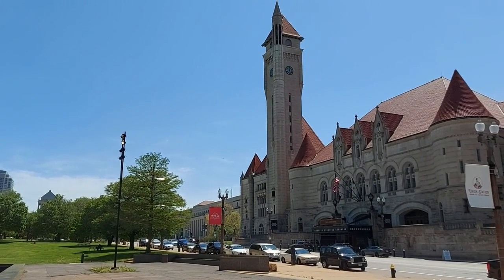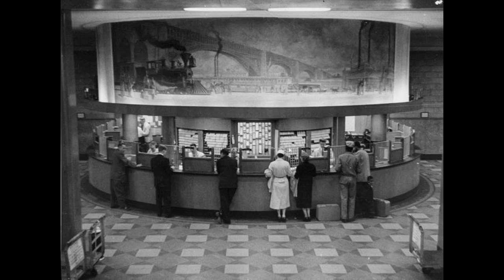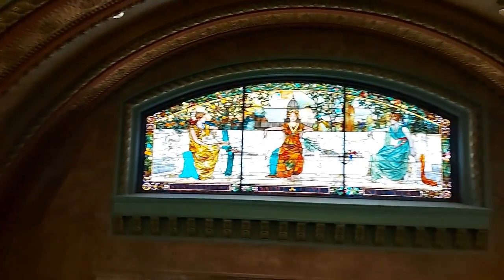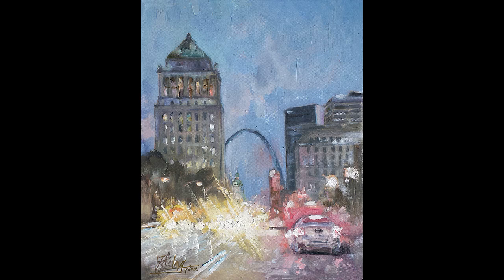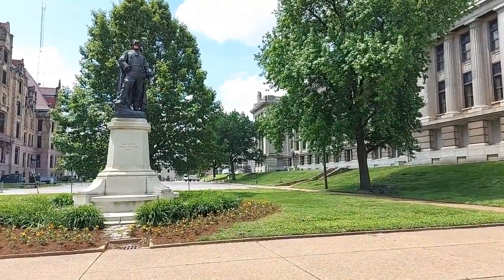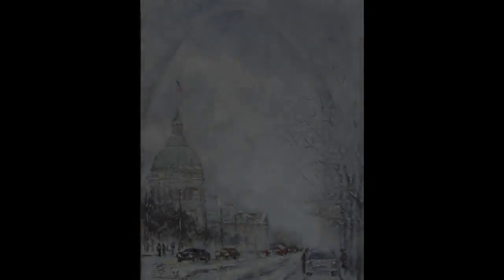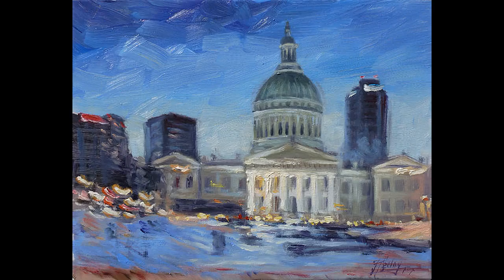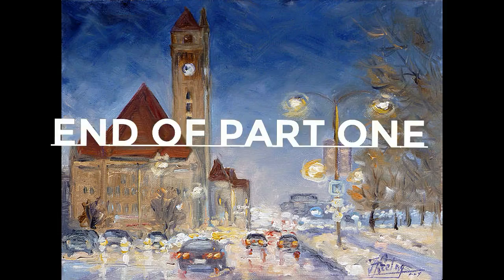St Louis in my paintings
Saint Louis Art, History and Architecture in Irek Szelag paintings